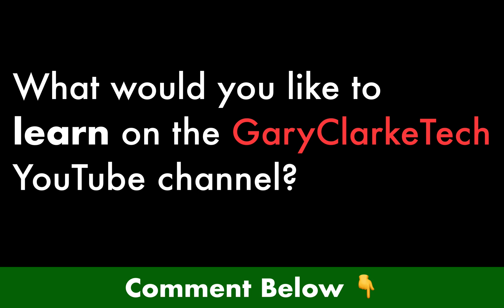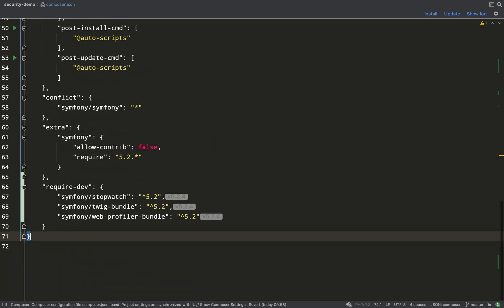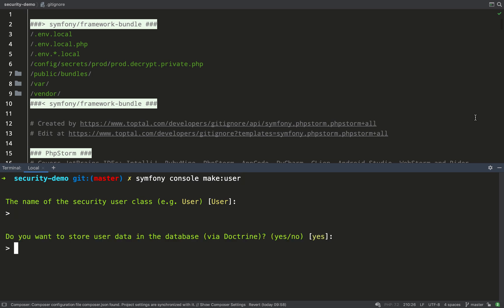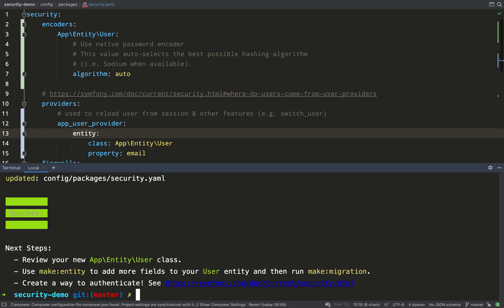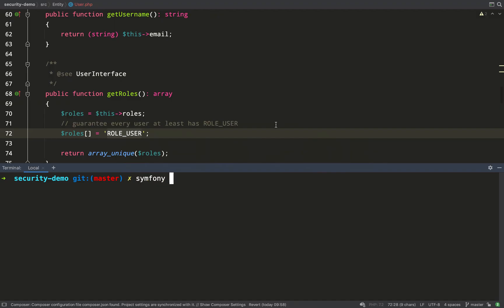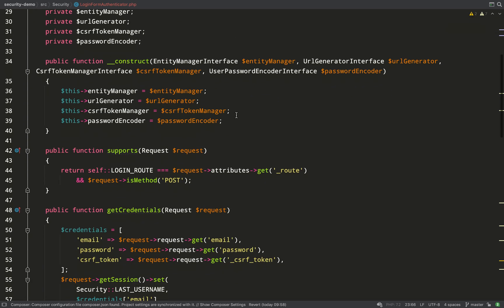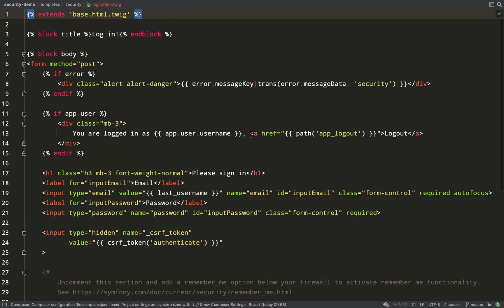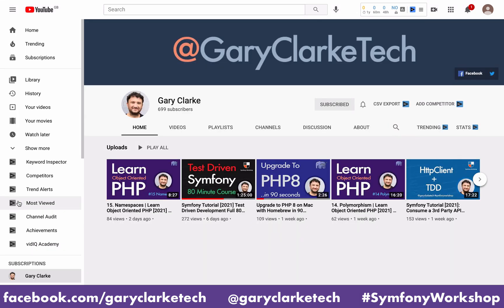Symfony 5 Authentication Tutorial Part 1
ℹ This is the first recording in the security and authentication series. At the end of this series you will be able to register and authenticate users confidently as well as being able to use 'remember me' functionality, throttle login attempts, give a user roles and much more

⚠️  Notice - this series was recorded using symfony 5.2. There have been some minor changes and some classes have since been removed. You will still be able to follow this tutorial but you will need to combine the documentation in some parts.